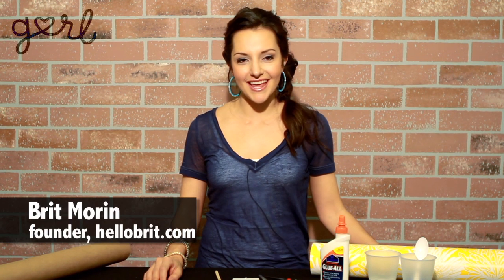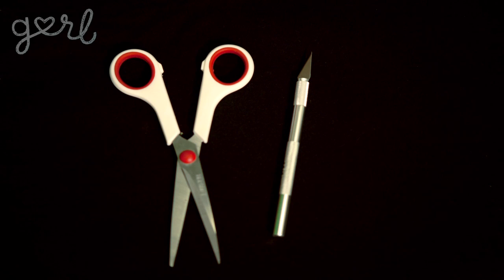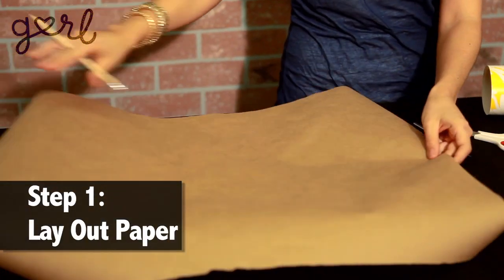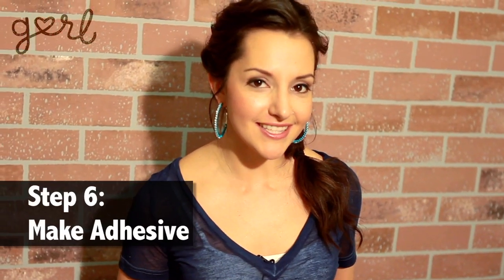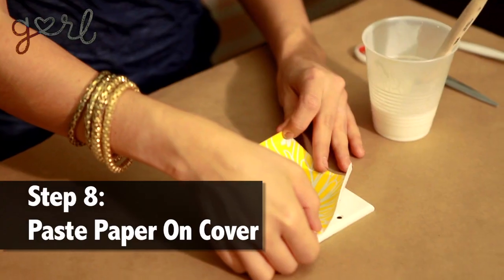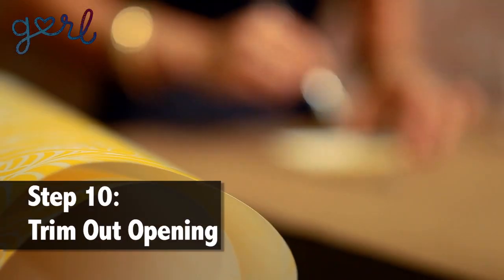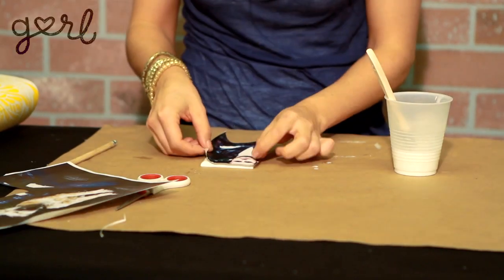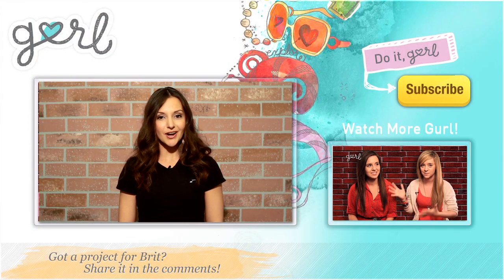Do It, Gurl - How To Make An Awesome Light Switch Cover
Do It, Gurl Episode 1
"How To Make An Awesome Light Switch Cover"

Brit will show you how to brighten your space with an easy craft idea for an awesome light switch cover. This fun do it yourself craft project doesn't take much more than decorative paper and glue. And you can customize your cover with photos of your friends, family, or even a pic of your favorite celeb. Ryan Gosling, anyone? Now we know exactly how to turn Ryan Gosling on!

Material List:

Decorative paper or photo
Light switch cover
Glue
Water
Scissors
X-acto knife

Steps:

1. Lay out paper
2. Take cover off wall
3. Lay decorative paper flat
4. Trace around switch cover
5. Cut out paper
6. Make adhesive
7. Coat back of paper
8. Paste paper on cover
9. Tuck excess paper
10. Trim out opening
11. Cut out holes
12. Screw back on wall